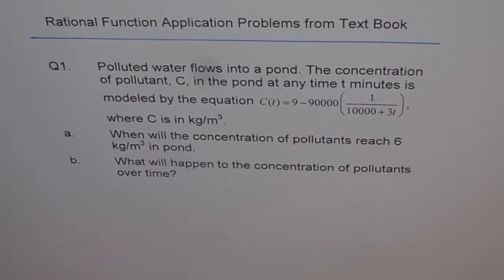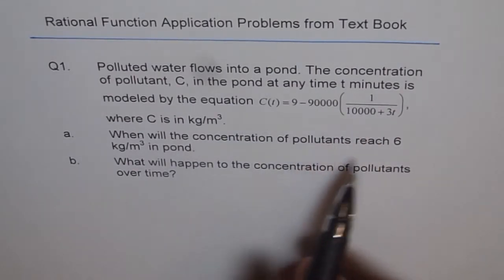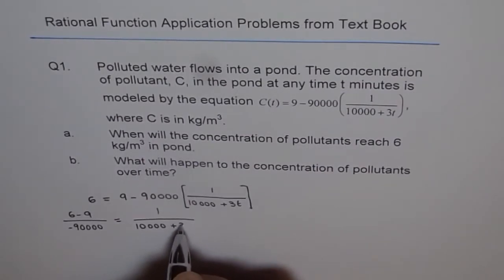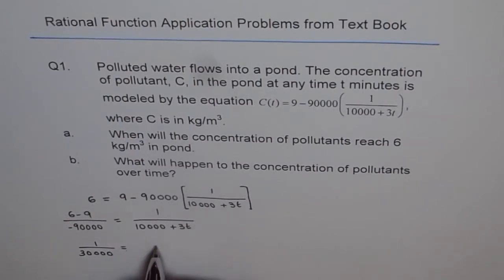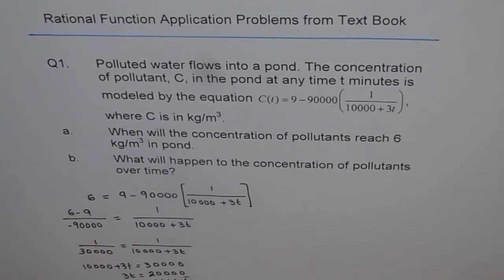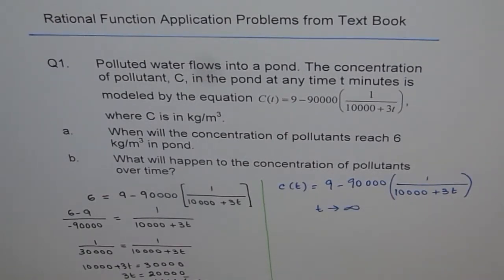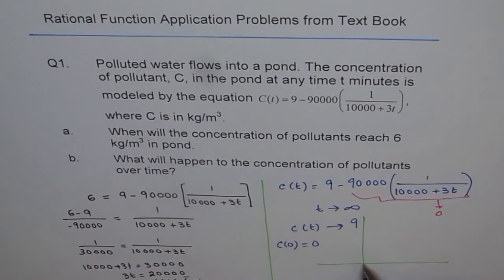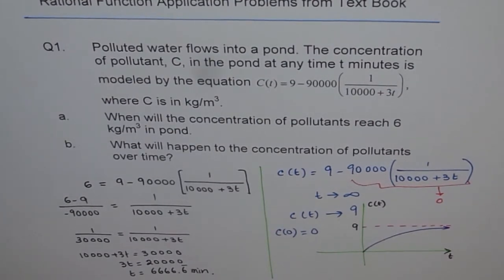Rational Function Application Pollution in Pond Q1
Explain the end behaviour of the model provided to measure pollution in the pond.